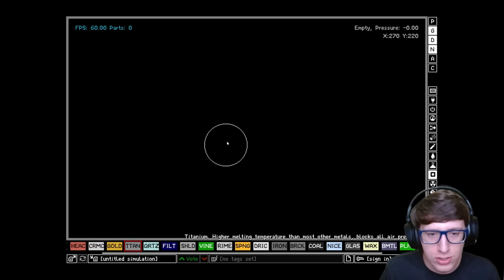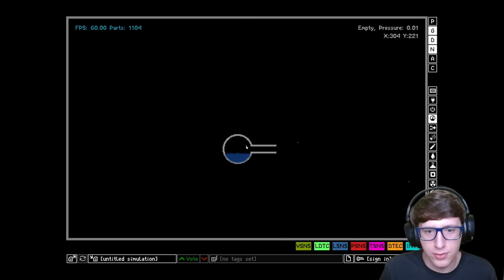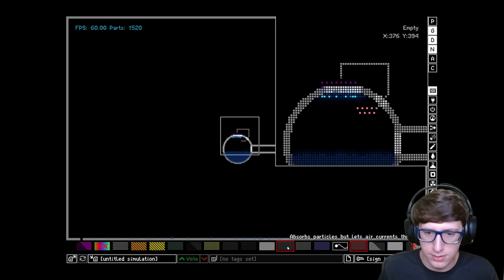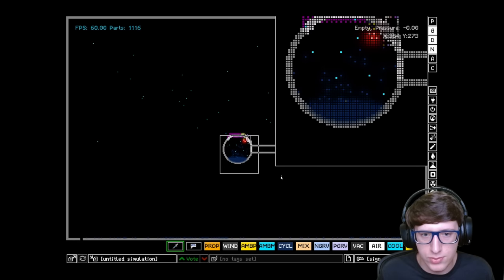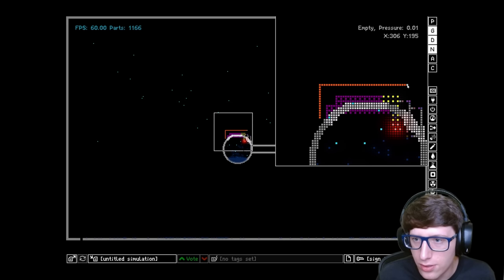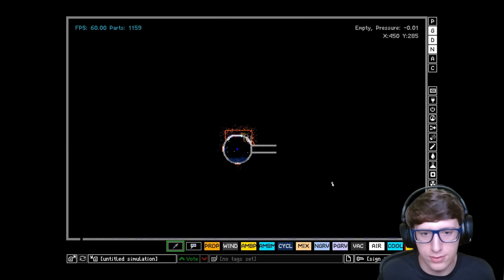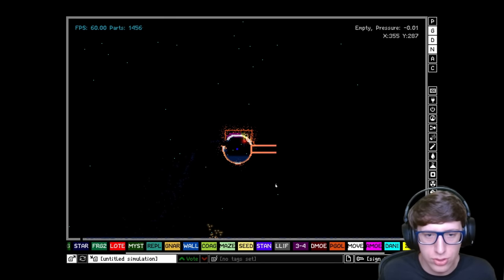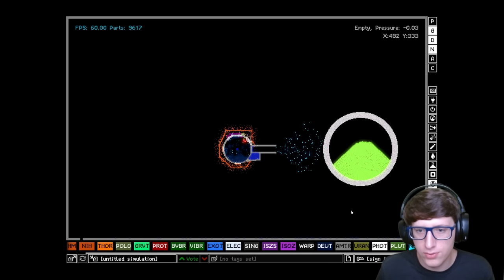NEUTRON BEAM GENERATORS in The Powder Toy!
Please do not stick your head into the neutron beam, thank you.